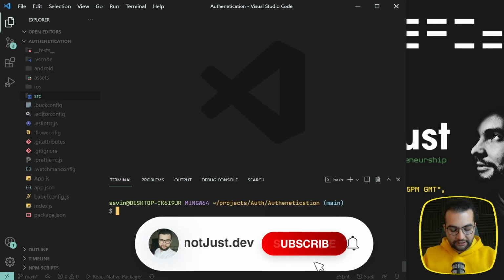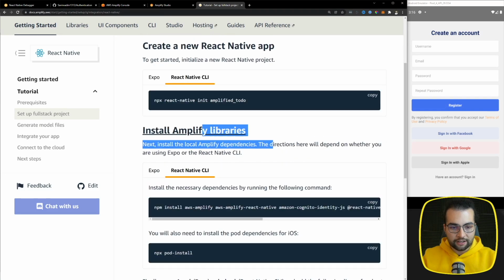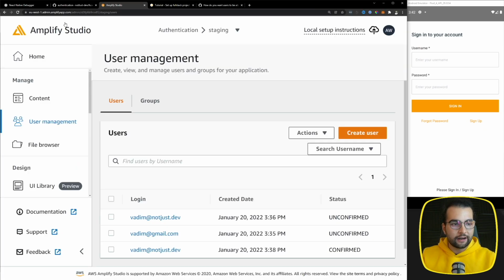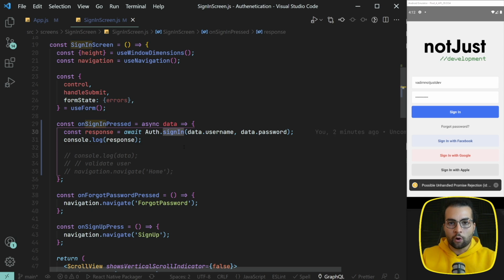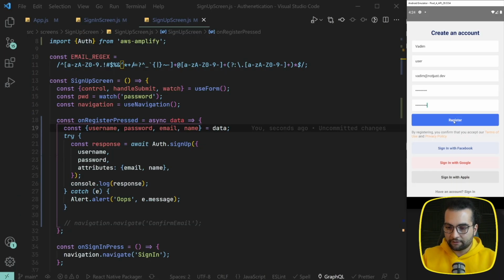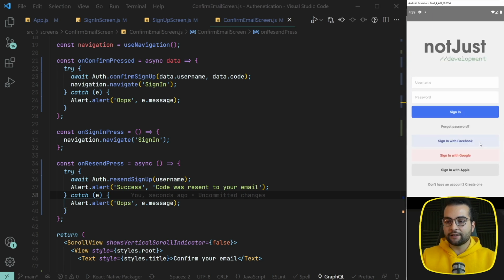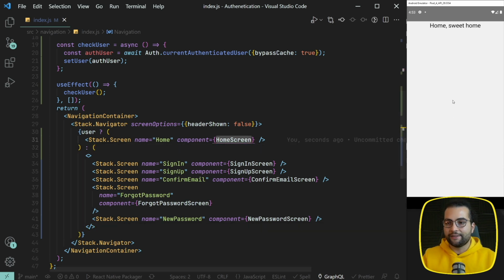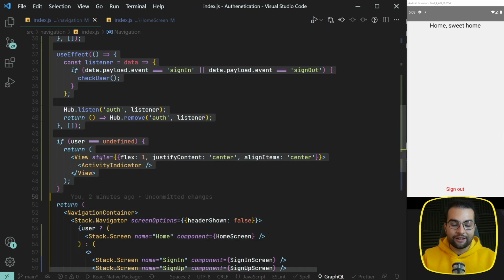AWS Amplify Authentication in React Native (Full tutorial)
Learn how to integrate a custom authentication UI in React Native with AWS Amplify Authentication. The tutorial will walk you through the whole journey, from setting up the project, to implementing every single API call.

This video will cover:
✨Setting up the AWS Amplify backend and connecting with your React Native project
✨the out-of-the-box Authentication
✨Authentication with custom-made screens in React native: Sign-in, sign out, Sign up, Confirm email, forgot password, reset password.

Timecodes:
0:00 Intro
2:47 Create the AWS Amplify project
4:00 Setup Authentication in Amplify Studio
6:06 Pull the Amplify backend in our React Native project
7:50 Configure Amplify library in our React Native project
9:42 Basic authentication using withAuthenticator()  HOC
14:40 AWS Cognito dashboard
15:27 Theming
18:57 Authentication with custom UI
19:29 Sign-in screen
22:58 Loading state
25:43 Sign up screen
28:44 Confirm email screen
34:40 Forgot password flow
38:24 Conditional Navigation based on Auth state
44:03 Authentication events with Amplify HUB